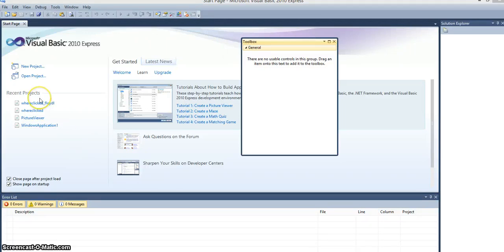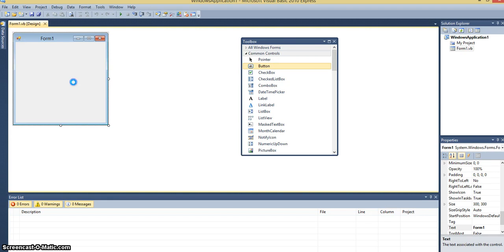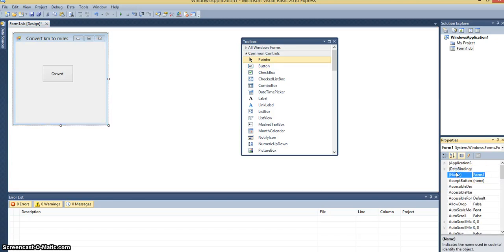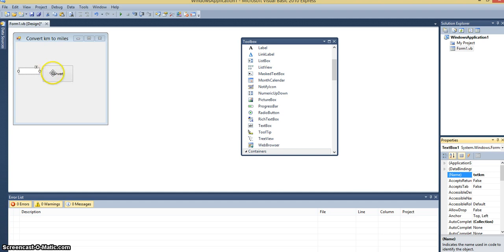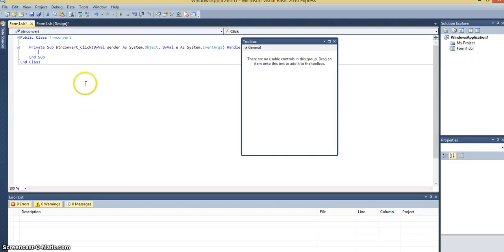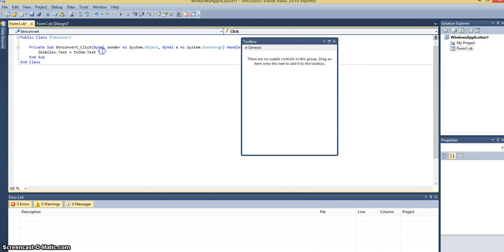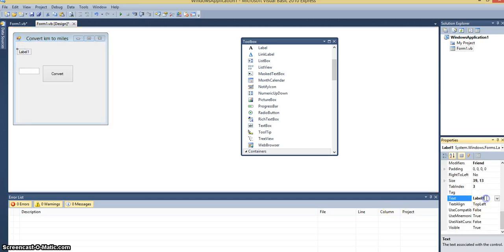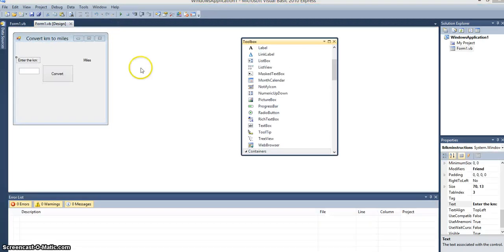Visual Basic 2010: Tutorial 2 - Converting KM to Miles